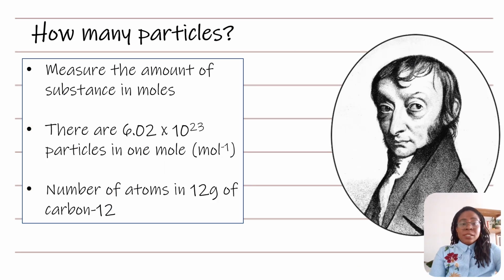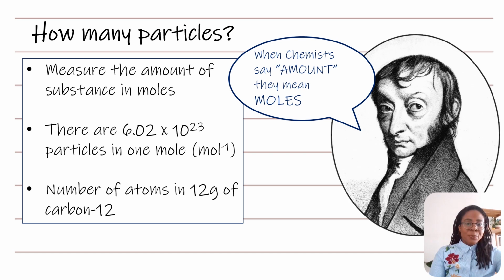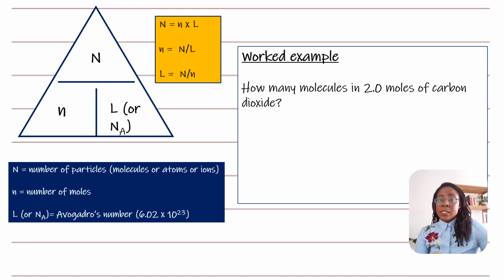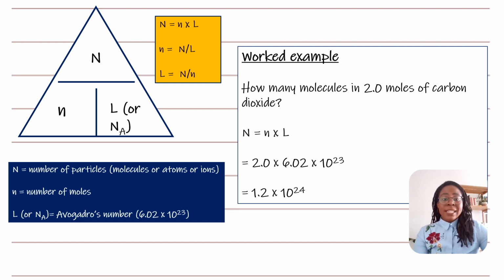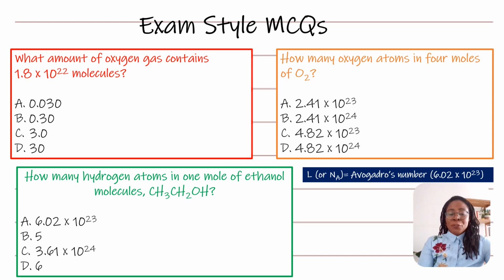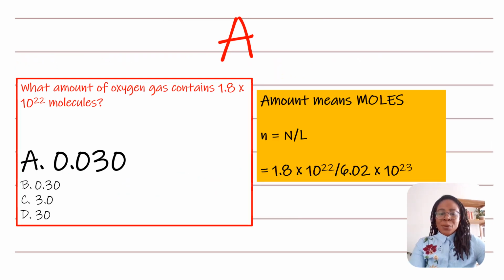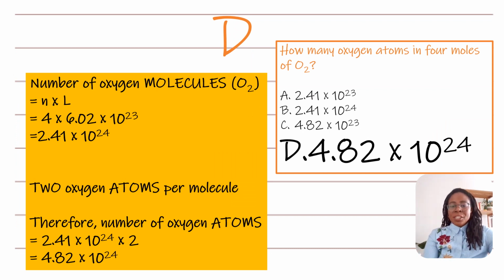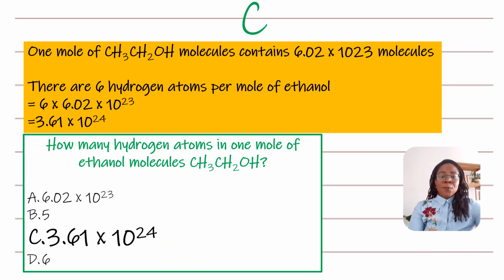Moles - The Basics. Chemistry A/AS Level | IB SL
A mini lesson on the basics of the mole.
What is a mole? How do you convert between moles and number of particles?